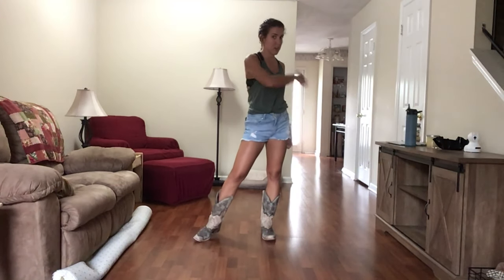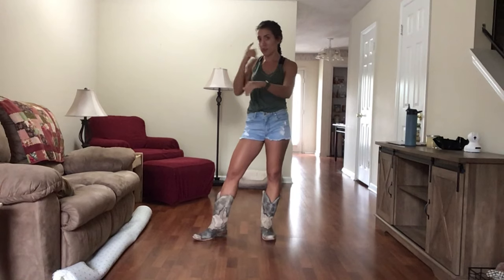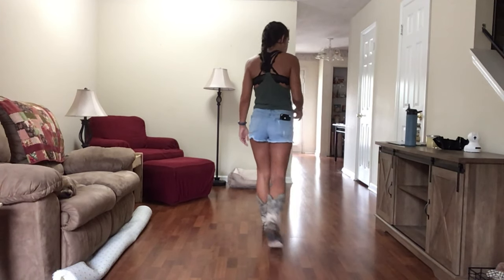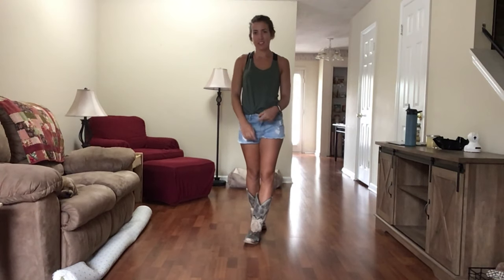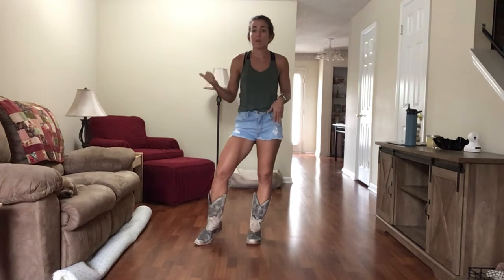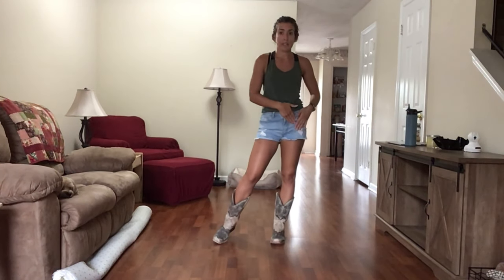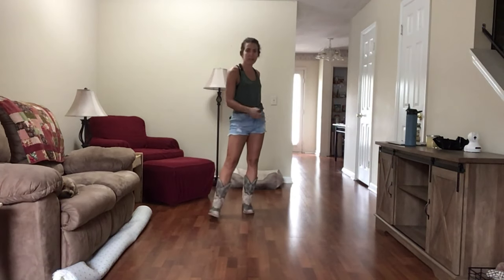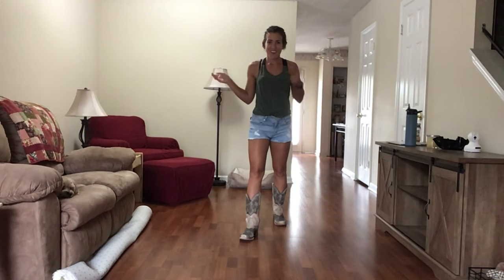One Margarita ~ Beginner Line Dance Tutorial and Demo ~ Line Dance: One Margarita Two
Line Dance: One Margarita Two
Choreographer: Kathleen VanBuskirk
Count: 32
Wall: 2
Level: Beginner

Comment if you like this and what we can do to improve!
Also, if you have certain songs you would like to see drop them below